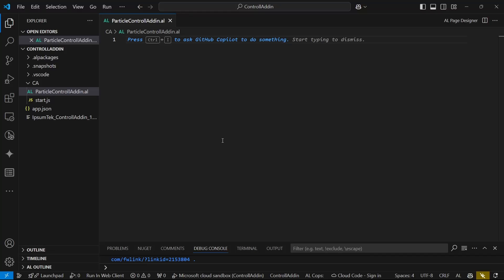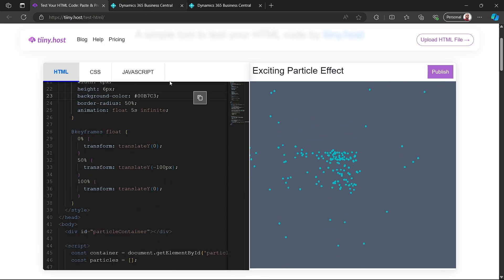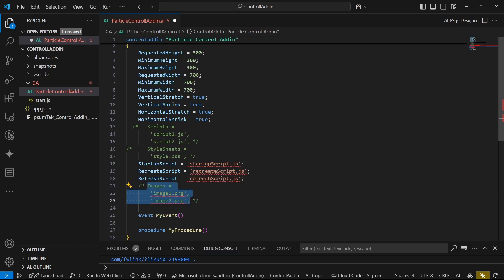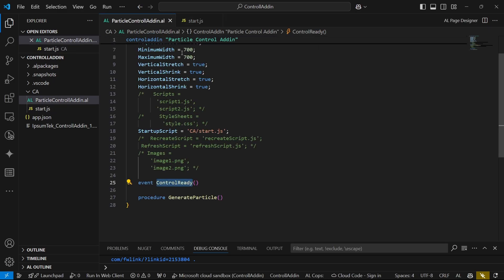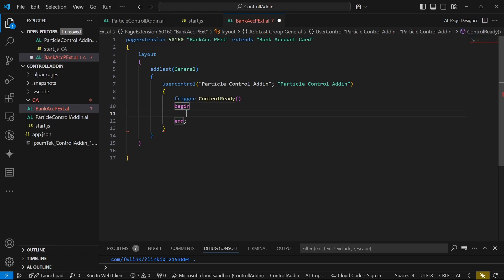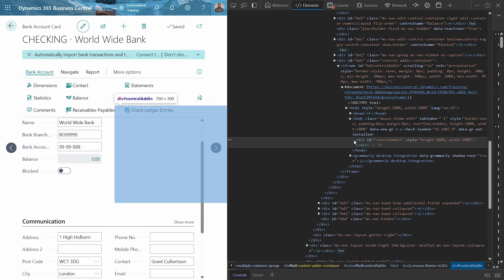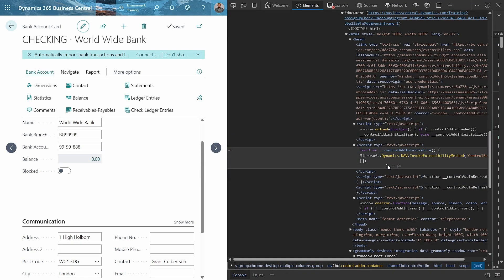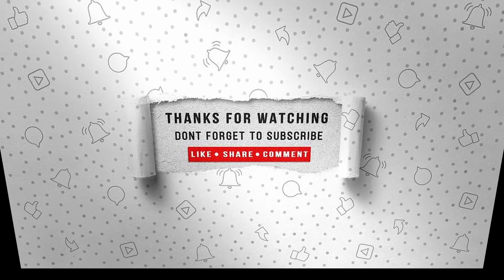Getting Started with Control Add-ins in Business Central: Modern UI Development with AL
The control add-in object allows you to add custom functionality to Dynamics 365 Business Central. A control add-in is a custom control, or visual element, for displaying and modifying data within an iframe or a page. For example, a control add-in can display the content of a webpage, visualize data as a chart or on a map, or host a custom web application. Control add-ins can exchange data with the Dynamics 365 server on various data types and respond to user interaction to raise events that execute additional AL code.

In this series, we will implement control add-ins in Business Central.

Contents

0:00 (Introduction);
1:45 (Create a new control add-in in Visual studio code);
9:30 (Add a control add-in to a page);
11:40 (Test the control add-in control ready function);
13:00 (Conclusion);